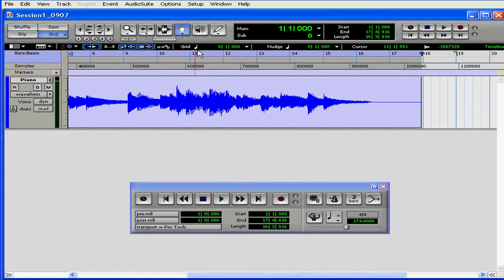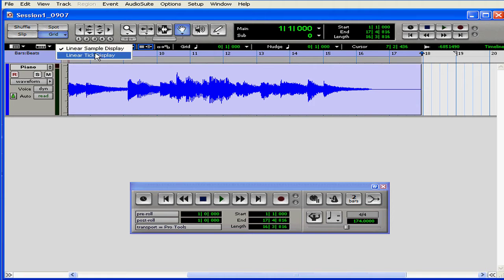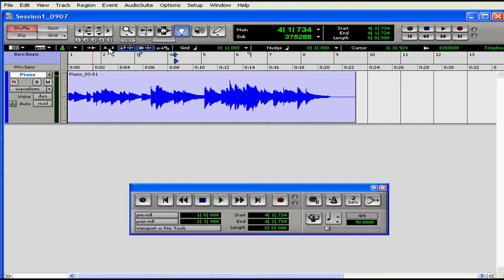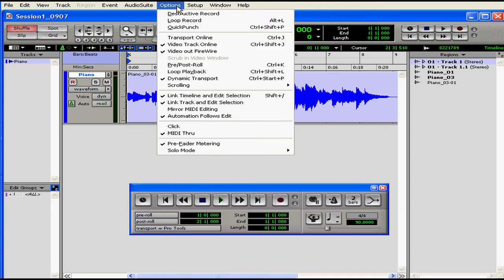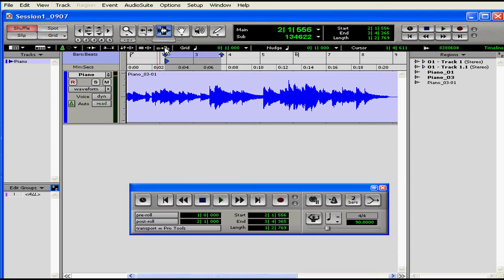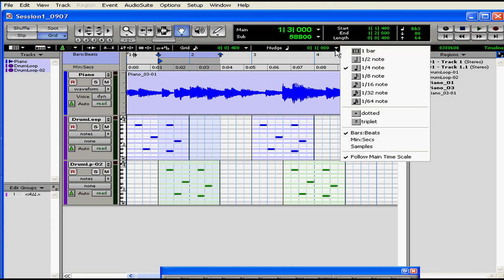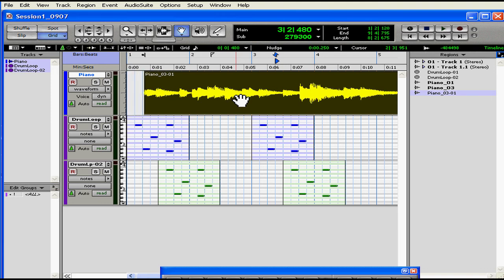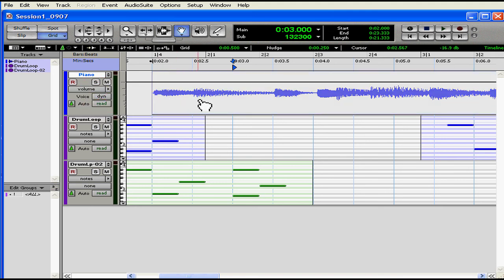Pro Tools 43 ( More Edit Tools )